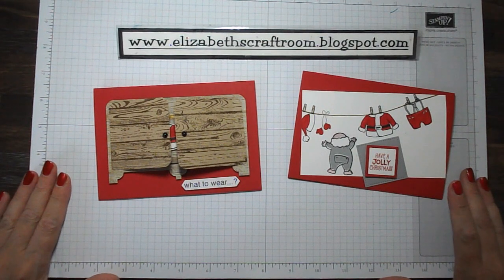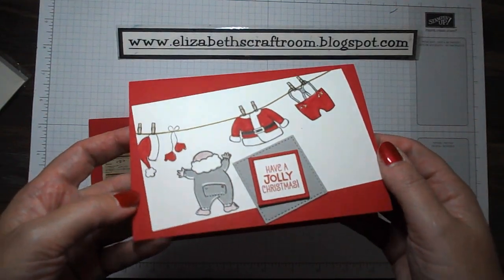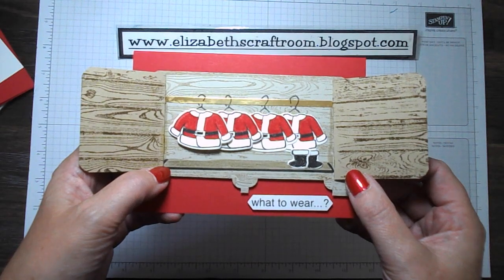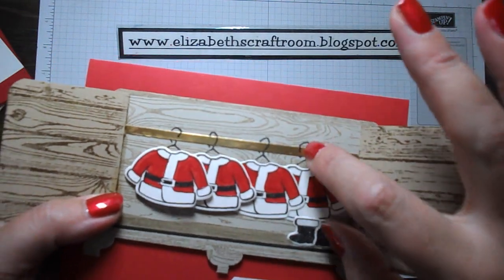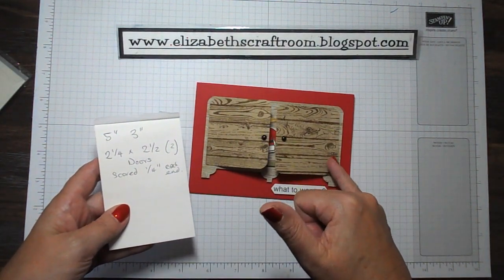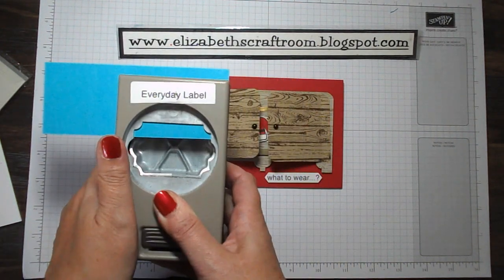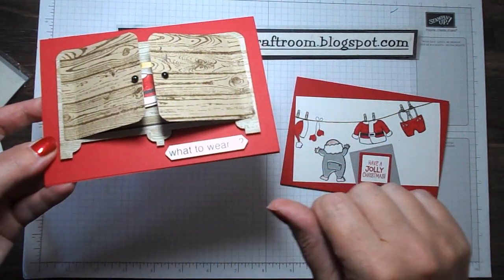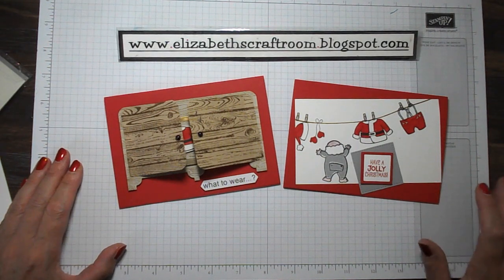Santa's Suit Wardrobe - show & Tell